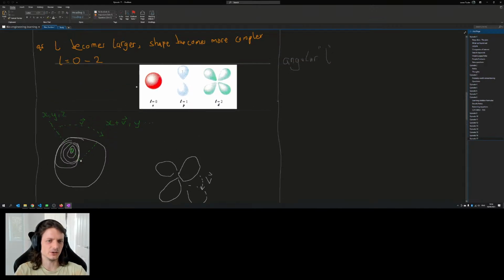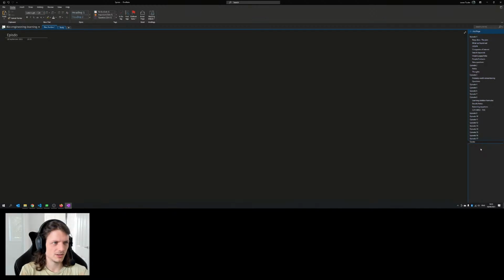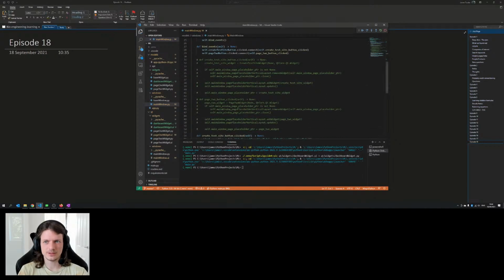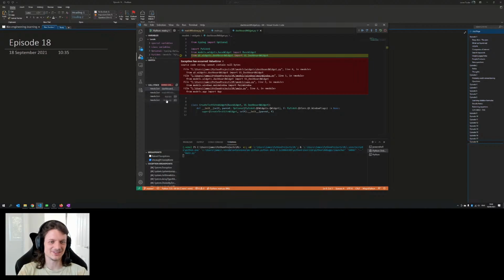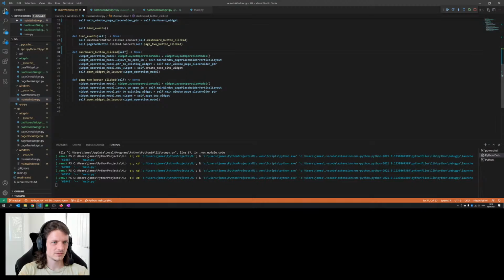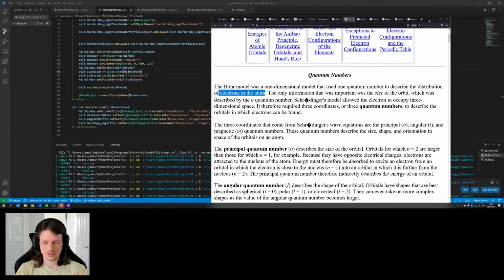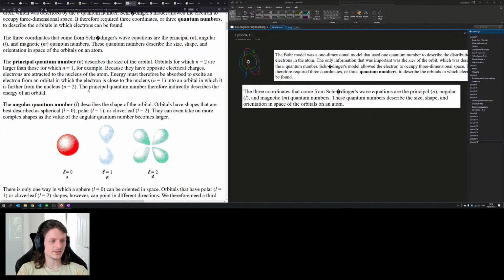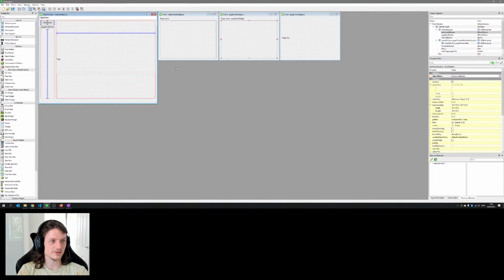Computational Biology - Ep 18 - Live learning